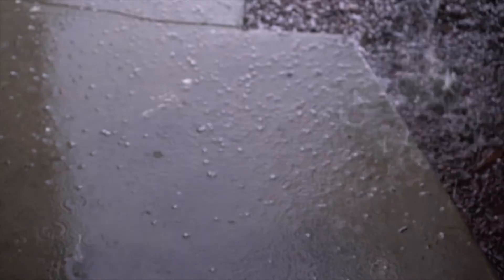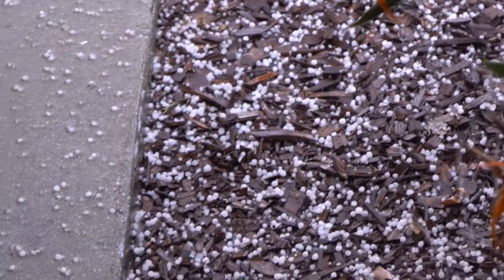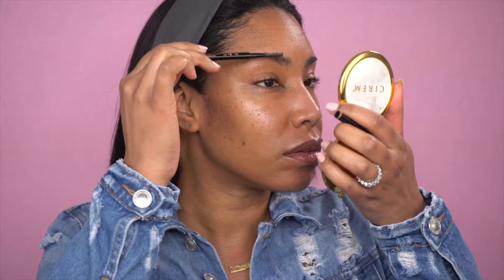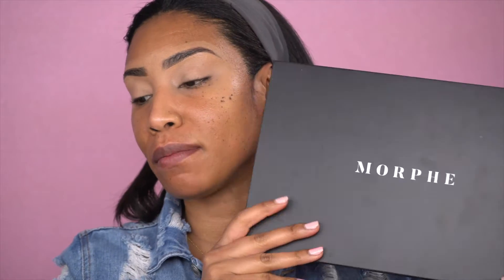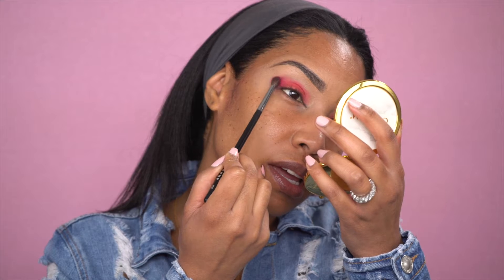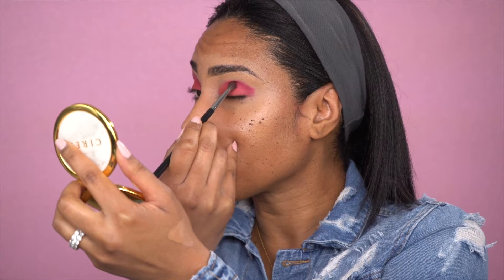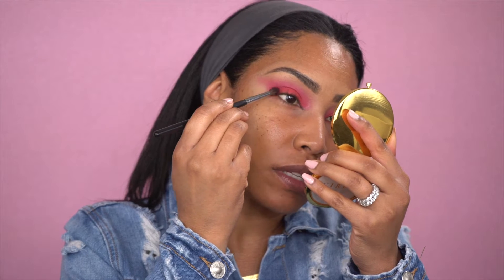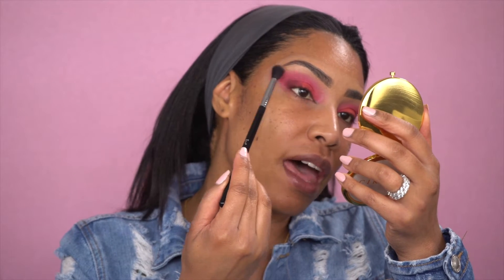KYLIE COSMETICS LOOSE SETTING POWDER: WHAT THE HAIL!? | Zshakira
I couldn't WAIT to use my Kylie Cosmetics Loose Powder... but what the HAIL!? I am shocked!! Double shocked!!

PRODUCTS USED:
Tarte Rainforest Of The Sea Marine Boosting Mist
Ole Henriksen C-Rush Brightening Gel Crème
MAC Cosmetics Strobe Cream
Bobbi Brown Skin Long-Wear Weightless Foundation - Golden 6
MAC Cosmetics 24 Hour Studio Fix Concealer - NC40
Tarte Cosmetics Shape Tape Concealer - Tan Sand
MAC Mineralized Skinfinish - Dark Deepest
Morphe 39 A Palette
Huda Beauty 3D Highlighter Palette -Bronze Sand Edition
MAC Cosmetics Lip Pencil - Chestnut
Kylie Cosmetics Lip Kit - Exposed
Kylie Cosmetics Loose Setting Powder - Dark
Anastasia Beverly Hills Brow Wiz - Granite
Cover FX Loose Powder - Medium
Lilly Lashes - Mykonos Lashes